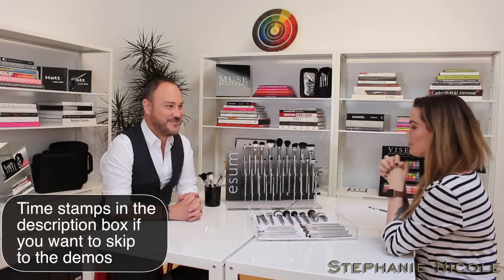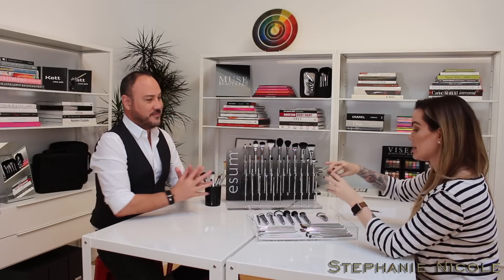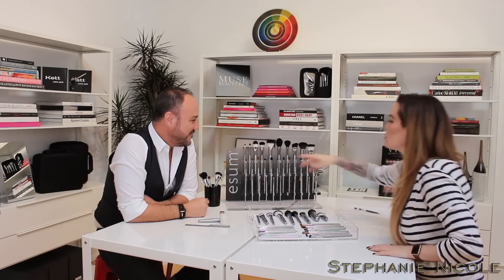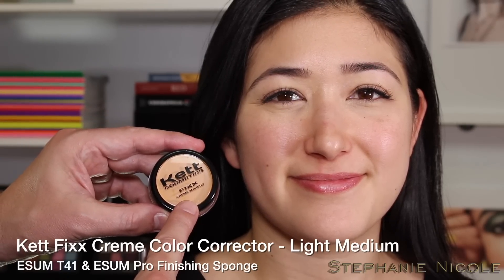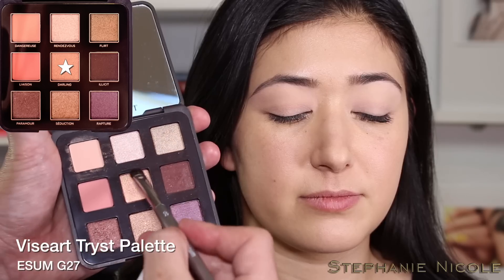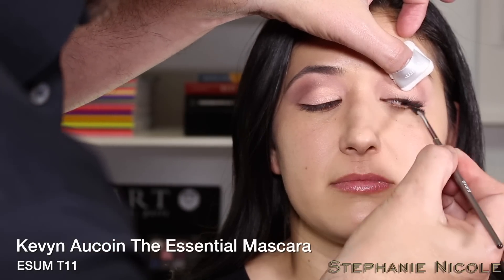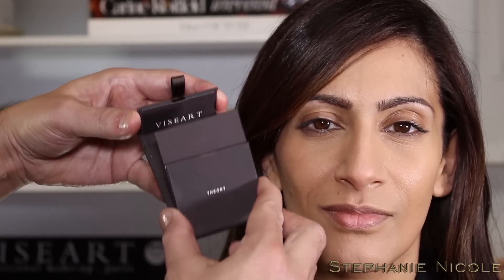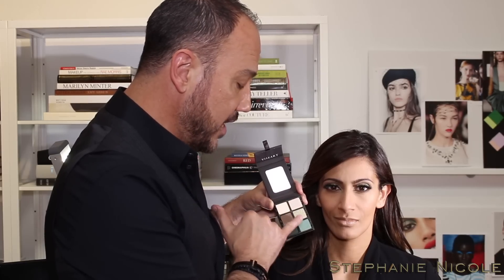ESUM Brushes with Alphonse | Demo with NEW Viseart Absinthe Theory & Tryst Palettes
Time Stamps

What does ESUM Mean 0:28

What type of hair/Where is it sourced from 1:09

Whip & Snap 6:29

Lengths/Materials 9:15

How they are made 12:19

Any dyed 14:32

Shedding vs breaking 17:01

Cleaning 18:40

Demos 26:28

Tryst 31:38

Absinthe Theory 52:19

*Products Shown*

All brushes are ESUM

I just like learning more about brands I love. YouTube is not my job, I work a "normal job", I am employed in the professional beauty industry. I do this for fun.  If you would like to support me, thank you so much, if you are uncomfortable doing so, no worries, you can search the products names I have listed in Google to find where to purchase them, and still thank you so much. I hope you enjoy my videos**

Stephanie Nicole
United States

I have comment moderators to delete the skid marks of the internet off my page. Disagreements are welcome, I encourage the dialogue. Bad-mannered comments will be deleted before I can ingest your negativity, & you will be blocked. Not only against me, but other viewers. Its not welcome on my little corner of the internet. Don't be a skid mark, be cool 😉

xoxo

Credits:

Demo songs provided for by EpidemicSounds.com
You Call by Emil Axelsson

One More Night Instrumental by Sebastian